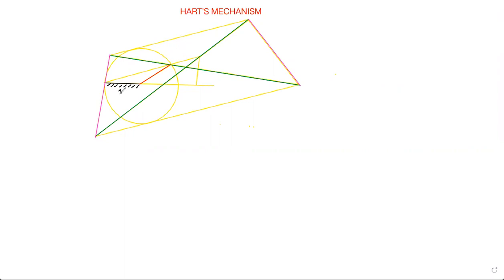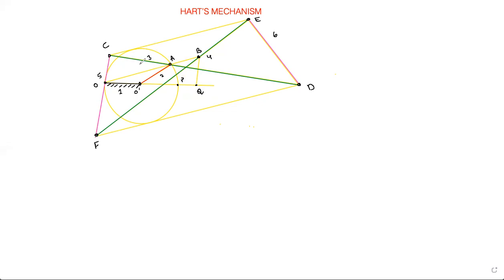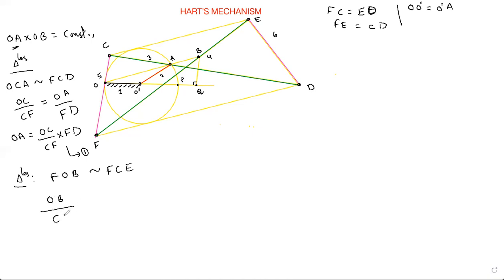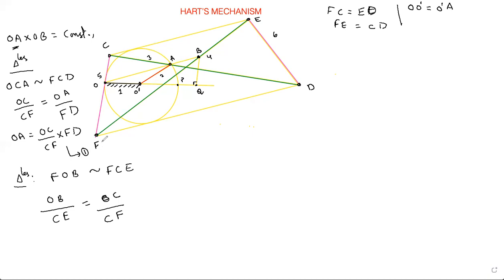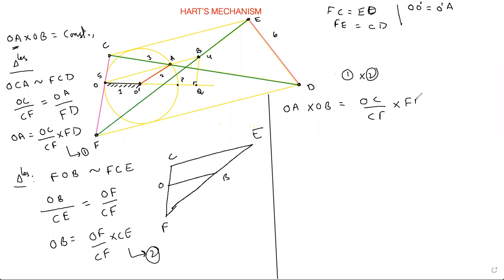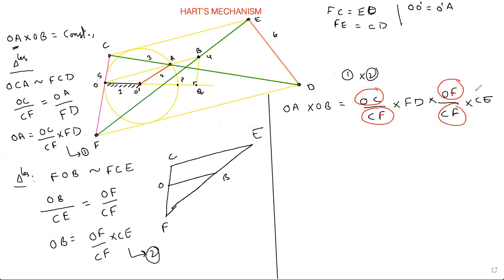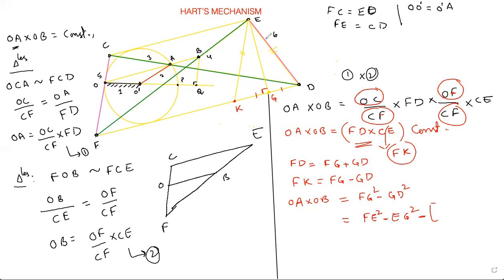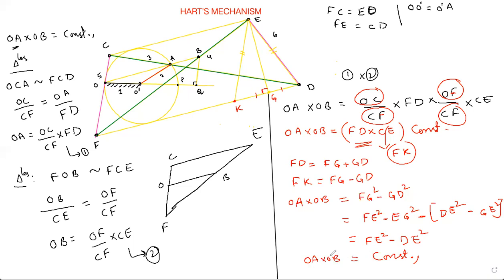Hart's Mechanism-exact straight line-conceptual-kinematics||KINEMATICS OF MACHINES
Welcome to the video on Hart's Mechanism-exact straight line-conceptual-kinematics.